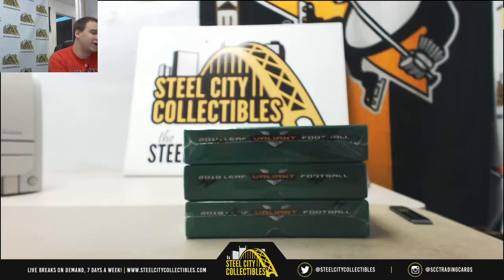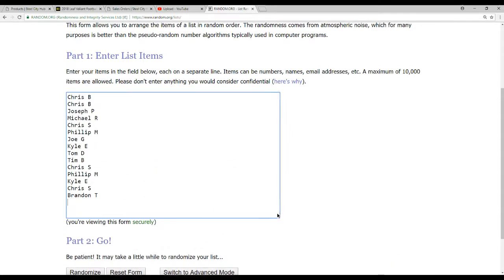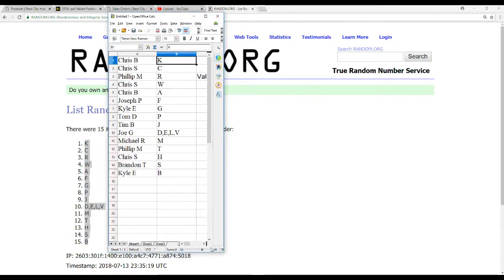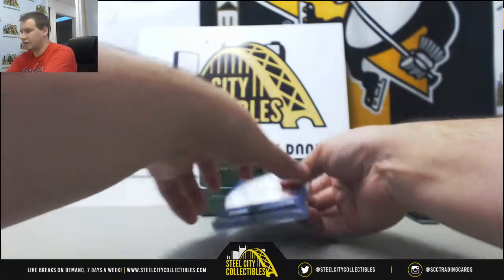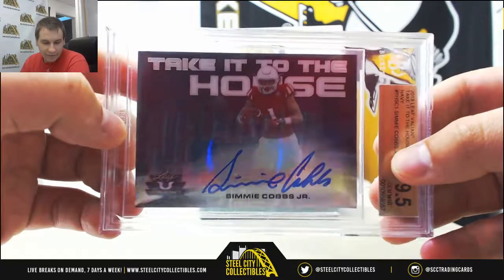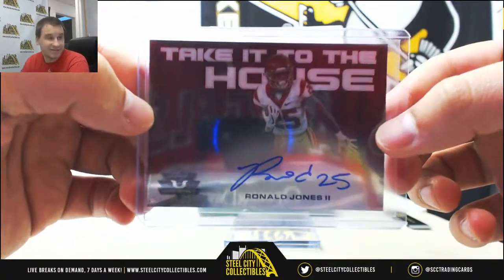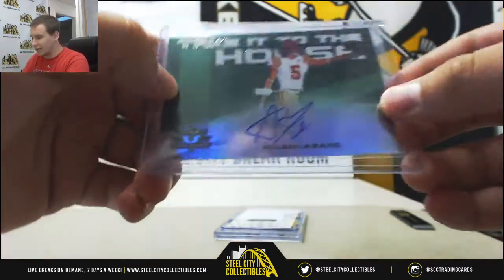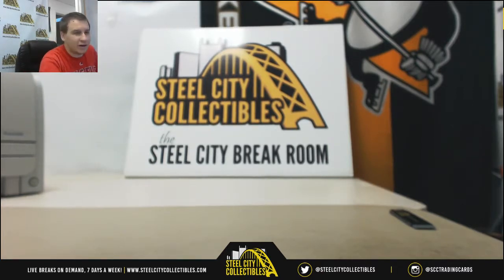2018 Leaf Valiant FB Triple Hobby Box Random Letter Group Break #2